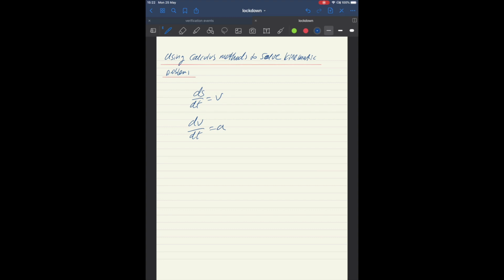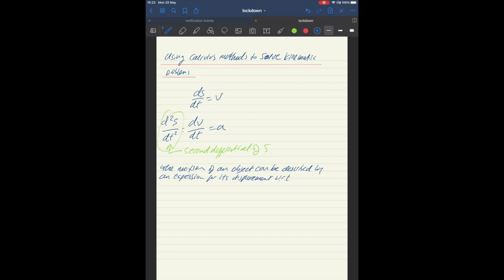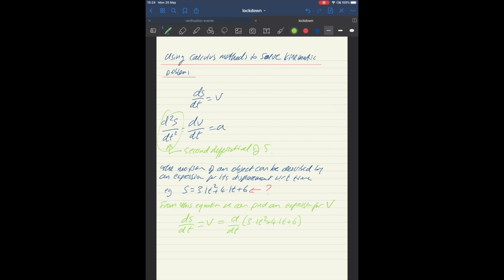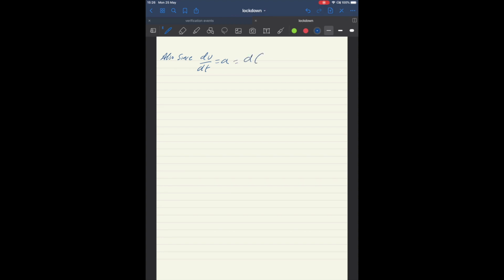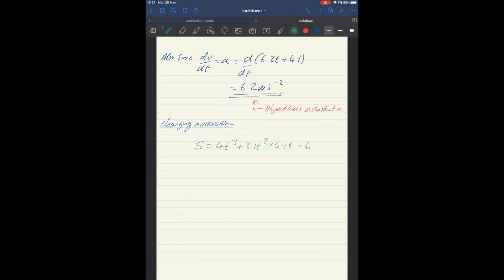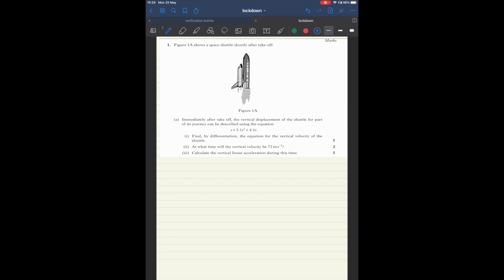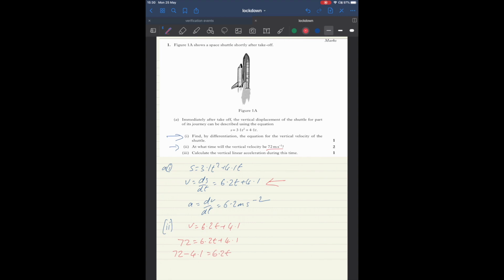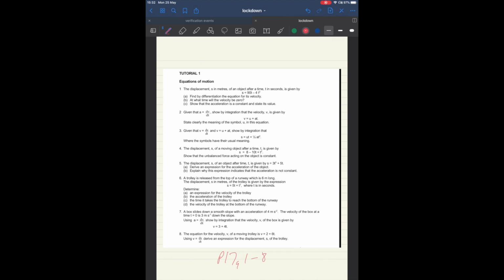Using calculus methods to solve kinematic problems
The displacement of an object can be described by an expression for the displacement in terms of time. How can calculus methods be used to further describe the motion of the object.